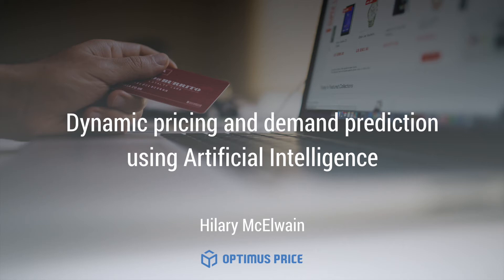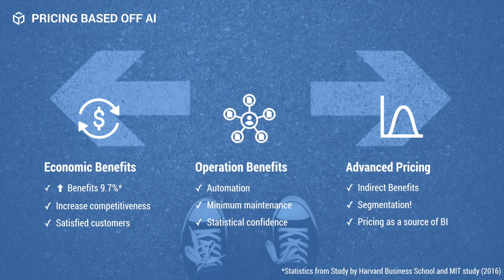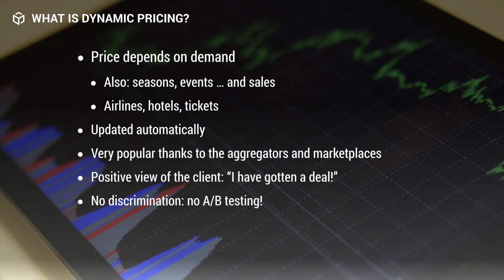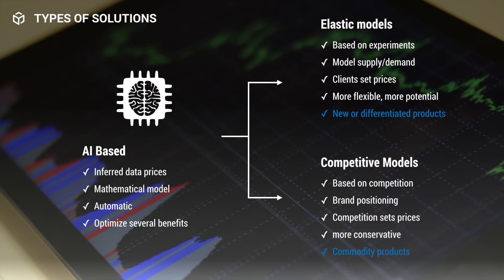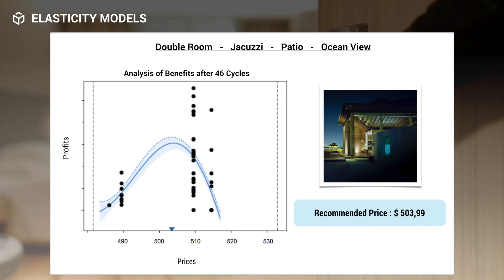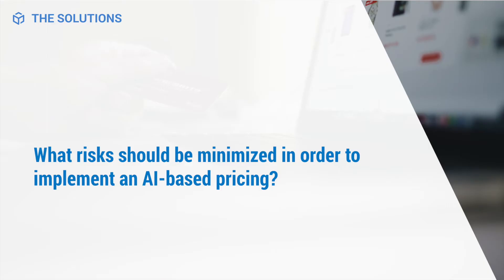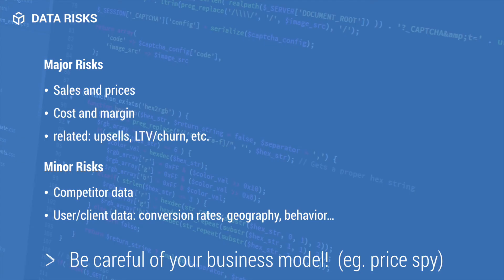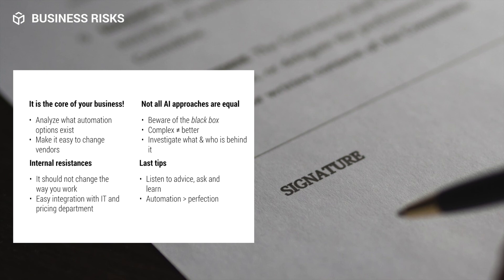Dynamic pricing and demand prediction using Artificial Intelligence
Hilary McElwain, Business Developer at Optimus Price teaches us how to optimize prices and increase our sales and margins using Artificial Intelligence techniques and dynamic pricing

Dynamic pricing is a very powerful tool that empowers pricing managers to optimize prices with dynamic pricing based on sales and demand.

Thanks to advanced machine learning models it's now possible to totally automate the pricing process, using prices based on sales and demand, and therefore increasing margins and sales, and saving money on operative costs.